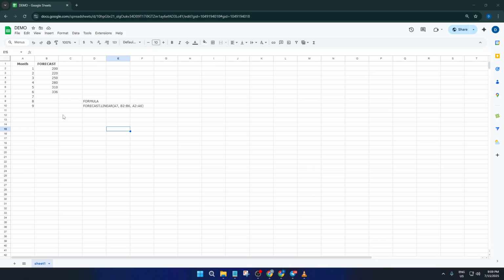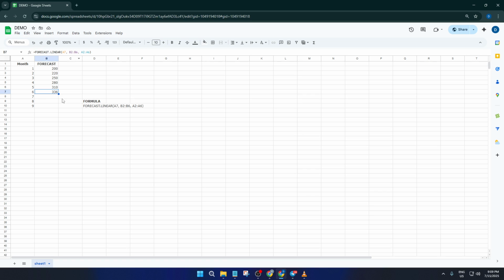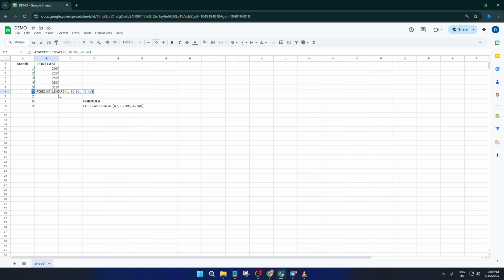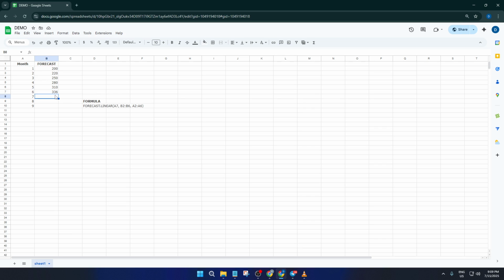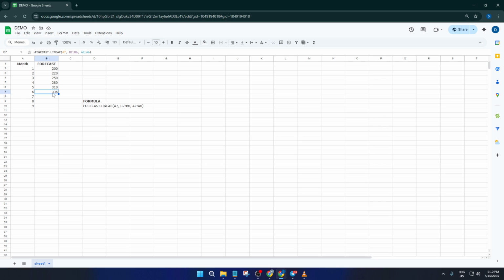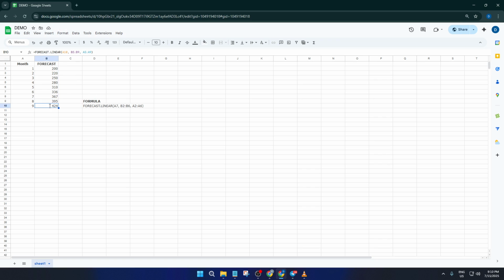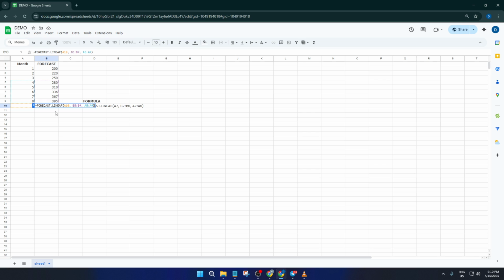How to Use Forecast Linear in Google Sheets [Working 2026]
Want to predict future values in Google Sheets? In this tutorial, you'll learn how to use the Forecast function to create linear predictions based on your existing data.

In this video, you'll learn how to:

✅ Use the Forecast function in Google Sheets
✅ Set up your forecast data
✅ Choose the known data ranges
✅ Predict future values
✅ Apply Forecast to your spreadsheet data

To use Forecast Linear in Google Sheets, provide the target value, known data values, and corresponding known X values in the formula. Google Sheets can then calculate a predicted value based on a linear trend in your existing data.